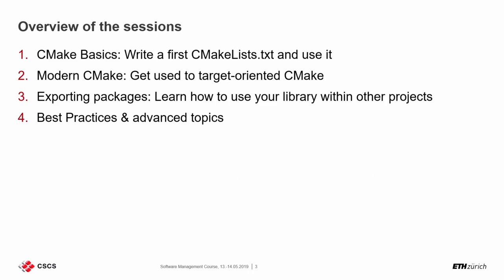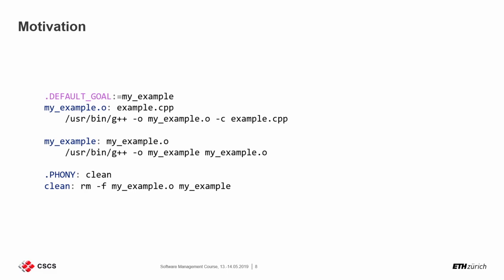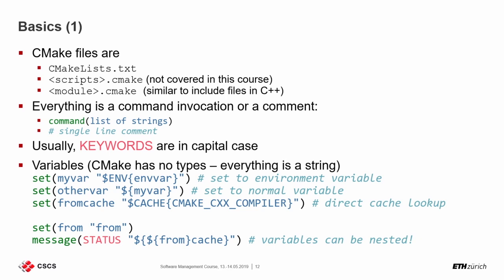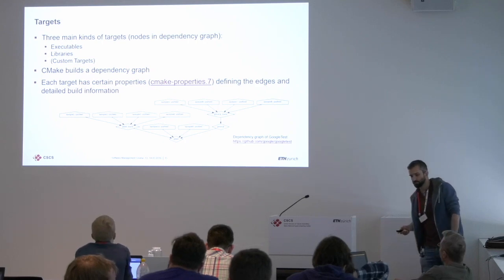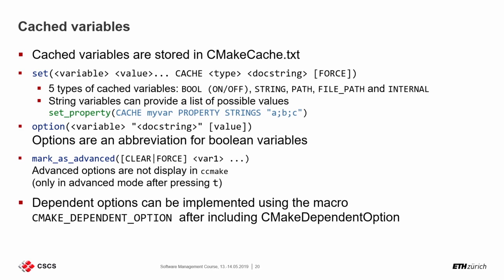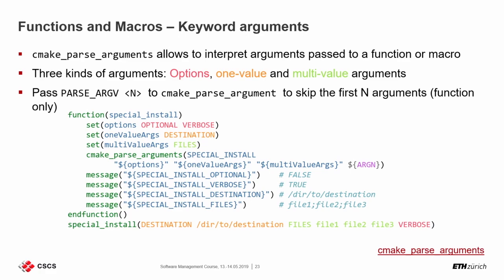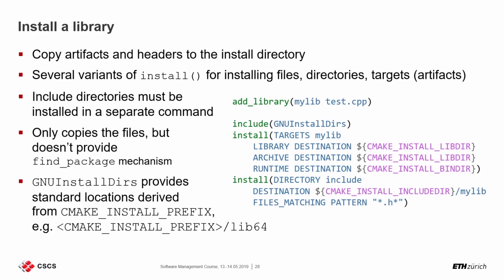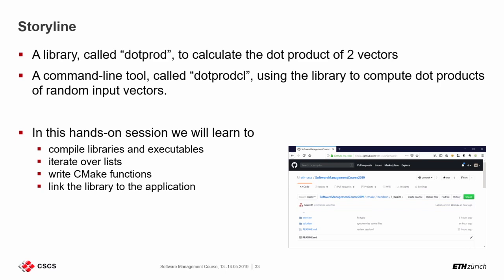02 Software Management Course, Session 1/ Introduction Modern CMake, Vogt